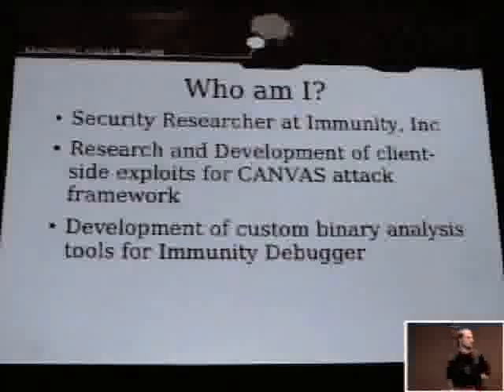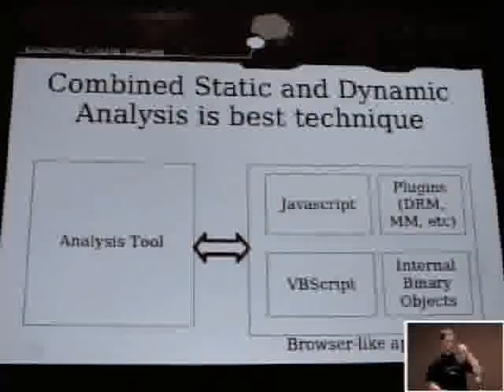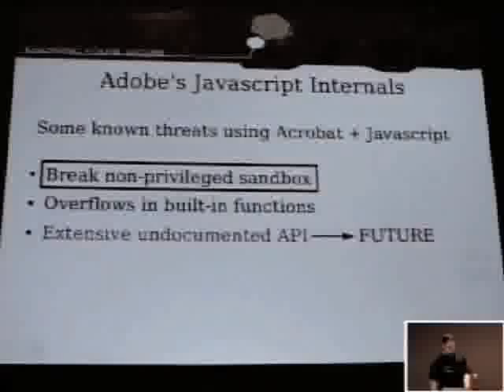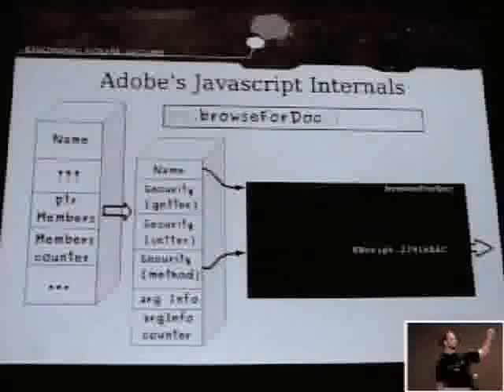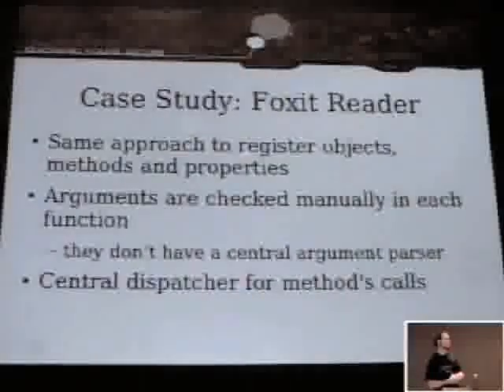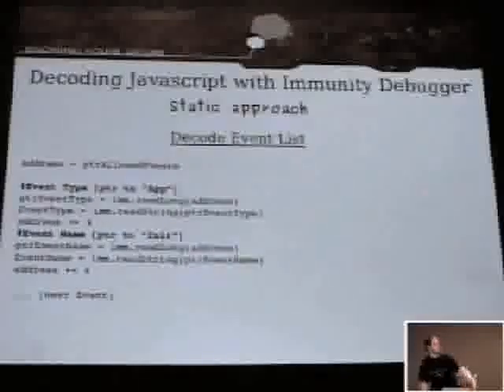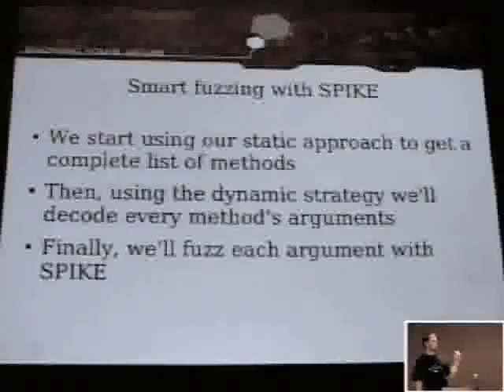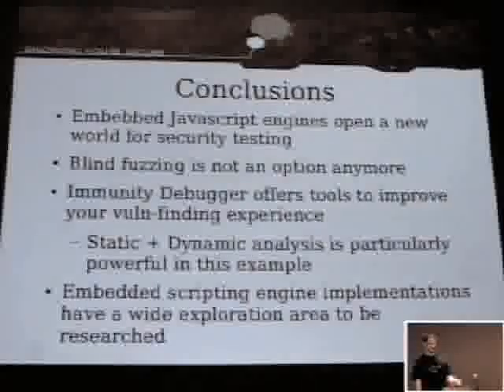Reverse Engineering Over Acrobat Reader Using Immunity Debugger (Recon)